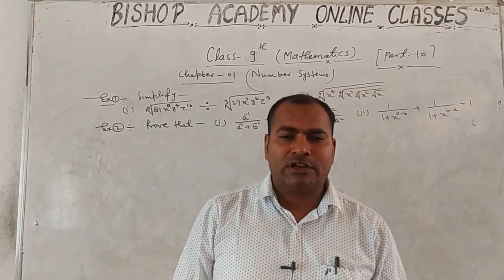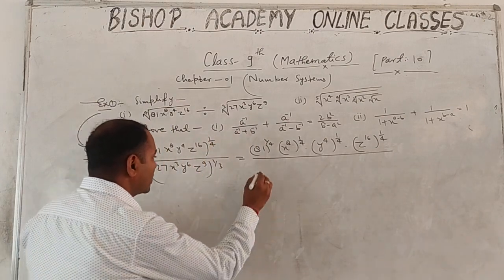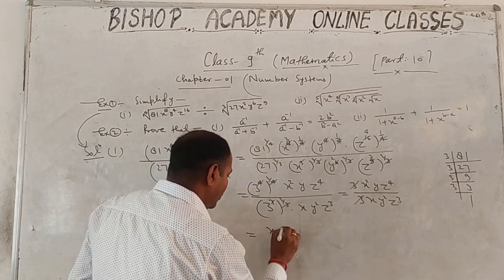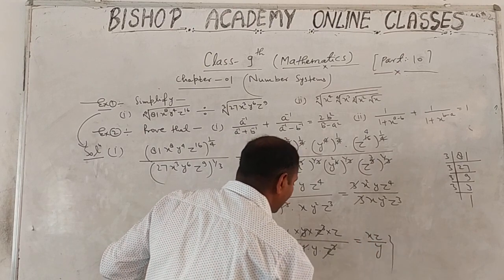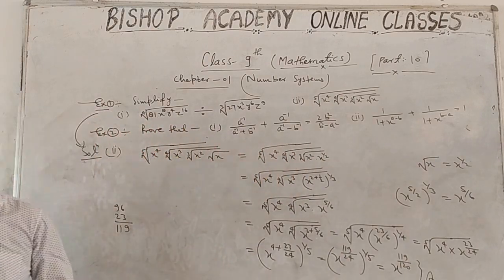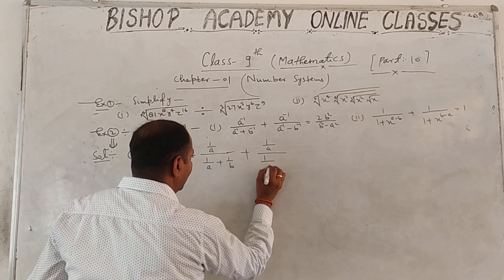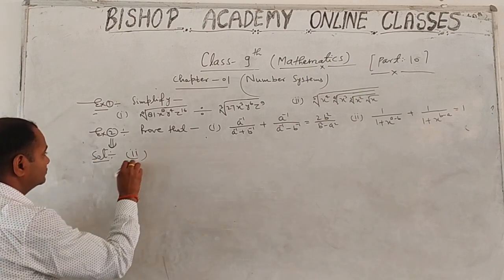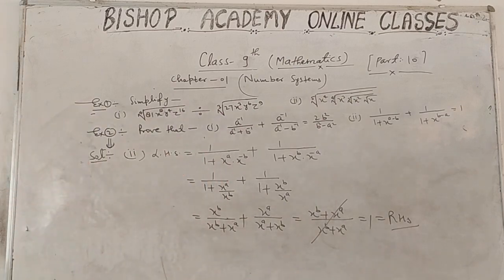MATHEMATICS | CLASS 9 CBSE | CHAPTER 1 | NUMBER SYSTEM | PART 10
THIS VIDEO IS ADDRESSED BY MANOJ KUMAR YADAV SIR (FACULTY OF MATHEMATICS}